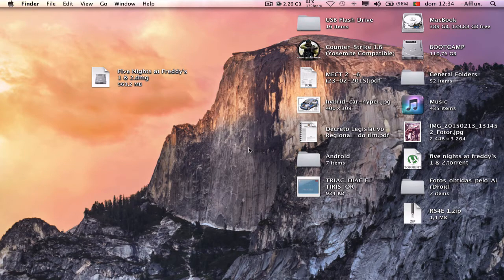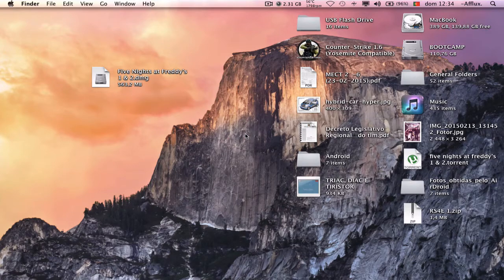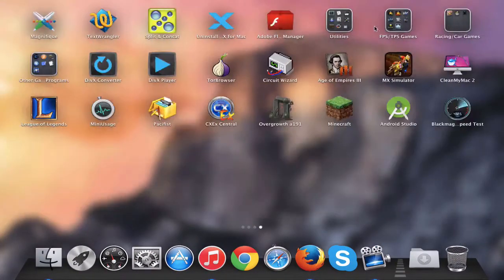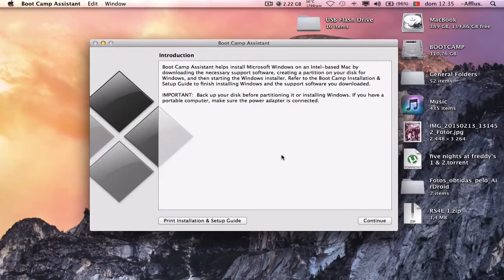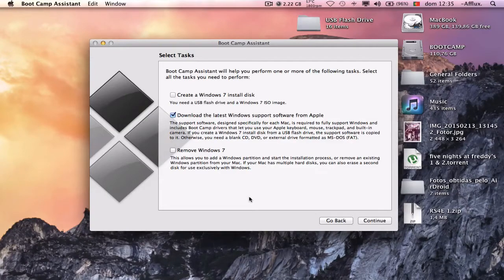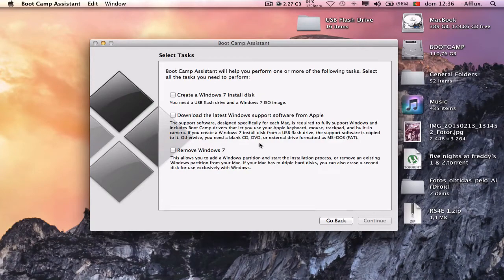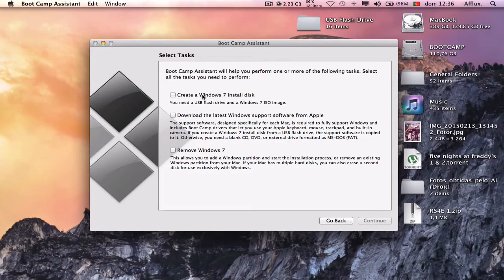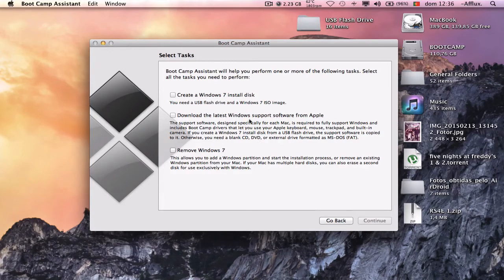Tutorial: How to Install Windows on Mac via Bootcamp (Part 1) (HD) 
If you are happy with my work and want to se further coming, please donate me on Paypal below: